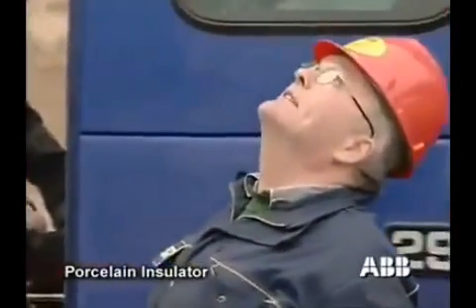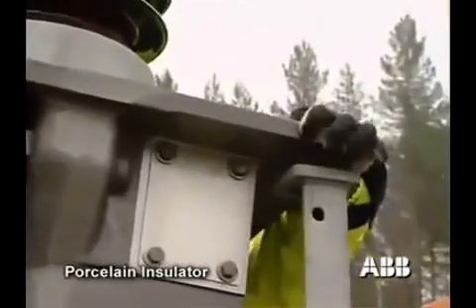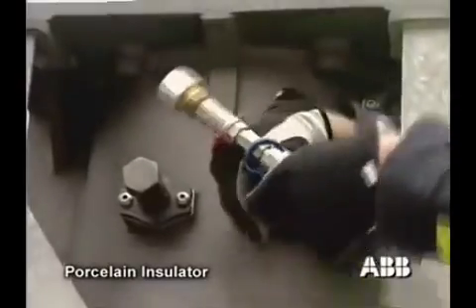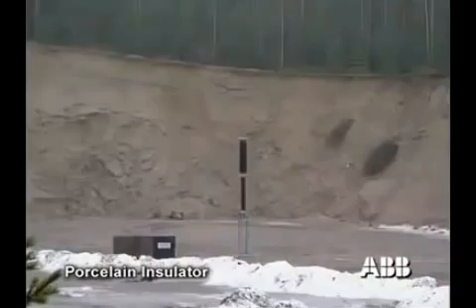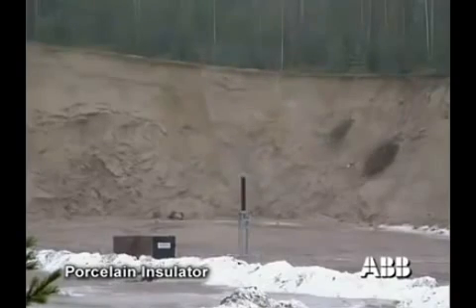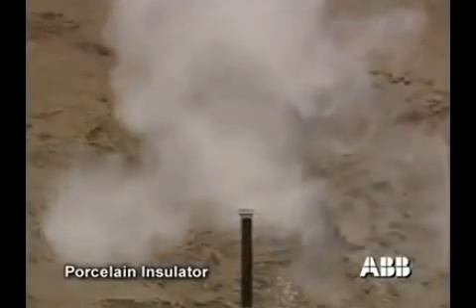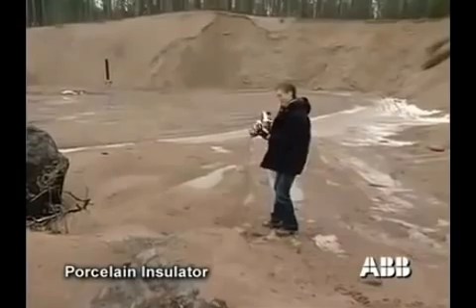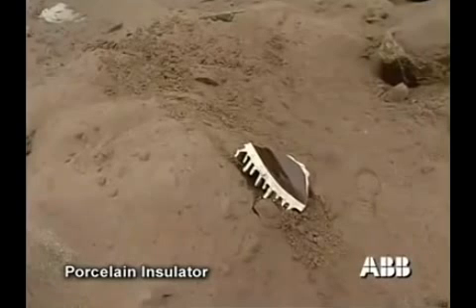Элегазовый выключатель. Фарфоровая покрышка против полимерной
Gas-insulated circuit breaker. Porcelain tire against the polymer.

Взрыв элегазового выключателя выключателя.
Explosion of gas-insulated circuit breaker switch.

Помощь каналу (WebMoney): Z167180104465